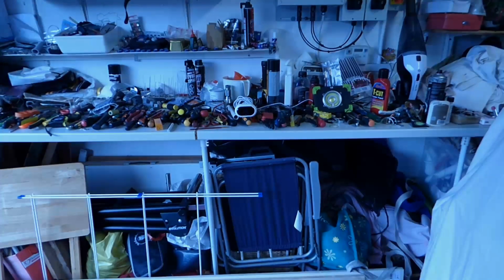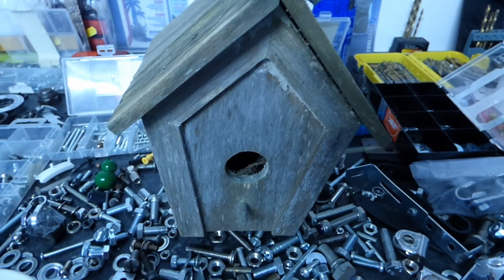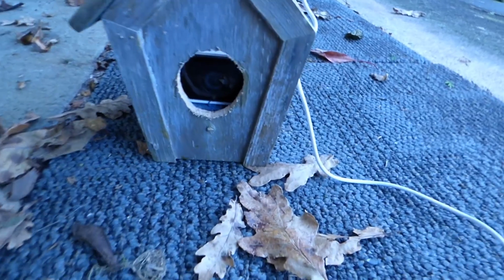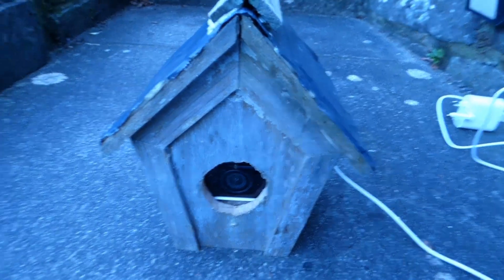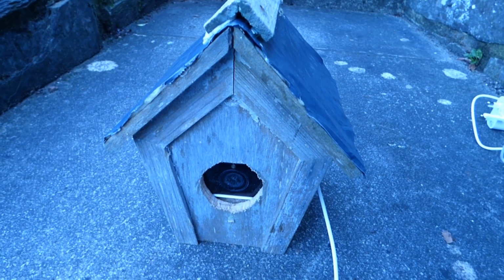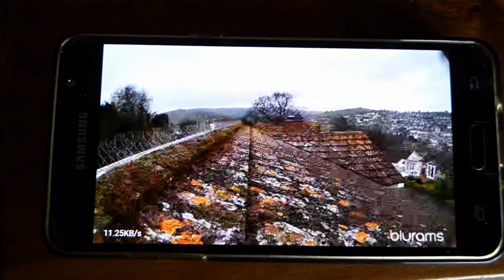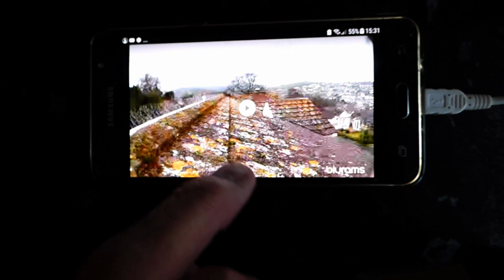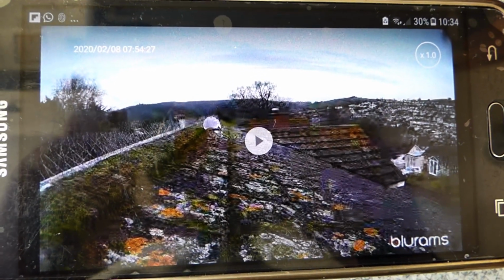Another attempt at making a Seagull deterrent.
The fight goes on with the seagulls. Trouble is they keep on winning.